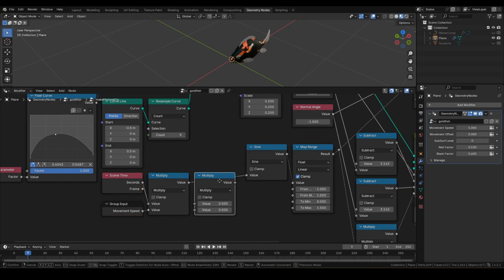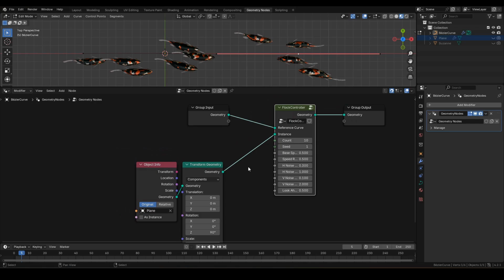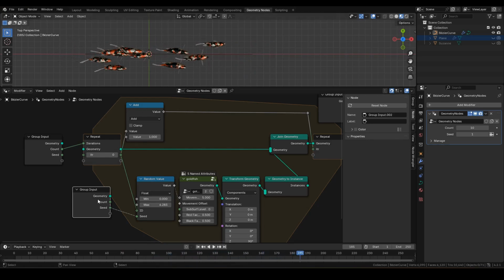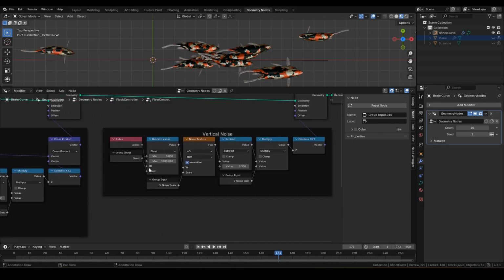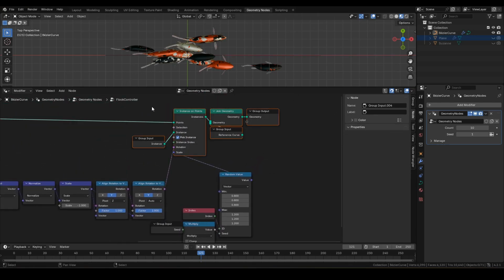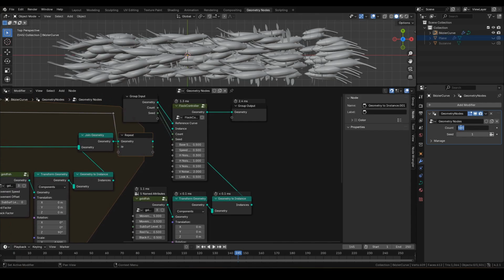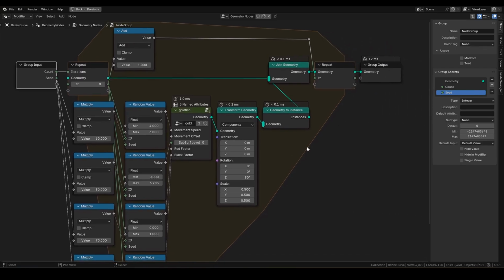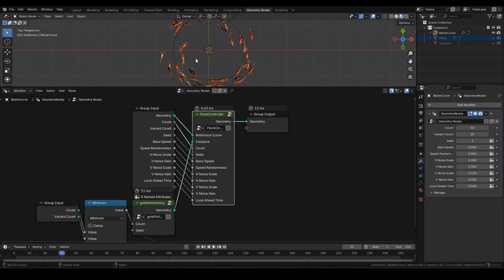[Blender] Let's create a flock of goldfish with Geometry Nodes! Ep.5 Instancing Flock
Let's make some beautiful looking goldfishes with realistic motion!

In this tutorial series, I'll be showing you how to make a flock of goldfish animation with just the use of Geometry & Shader nodes.
I'll be covering range of topics like how to create a flock controller, how to model with just Geometry Nodes, and how to sync animation.
It should be a fun series with beautiful results at the end.  Hope you all enjoy it!

In this episode, we will be instancing goldfish on the flock controller
We'll explore some unconventional ways to instance them so we can end up with unique goldfishes with different size, patterns and motions